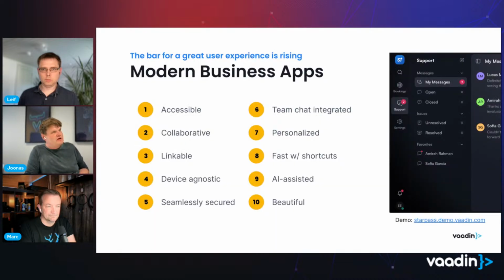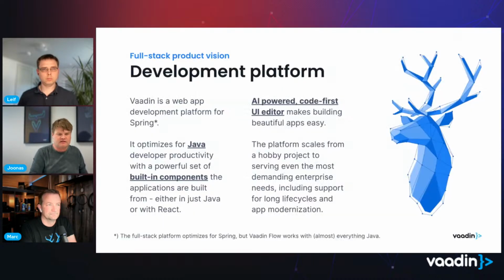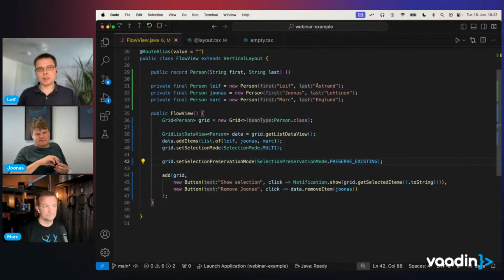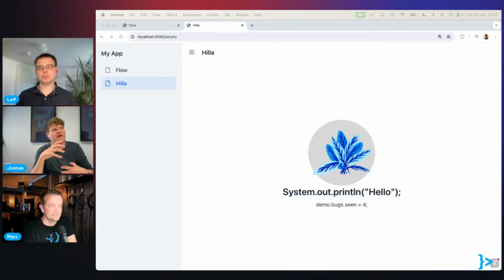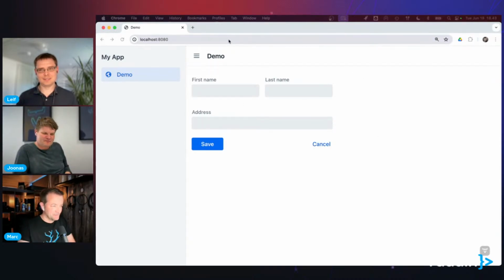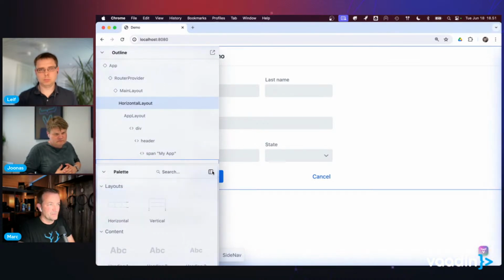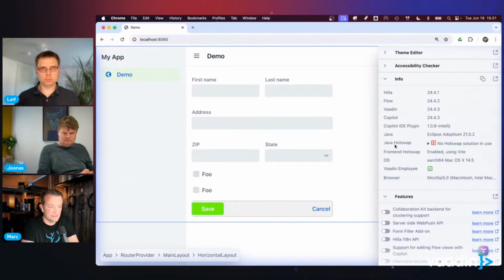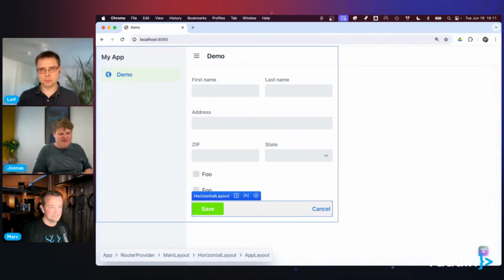Vaadin 24.4 Release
Vaadin 24.4 has introduced a new code-first AI-powered UI editor and React support with Hilla to the platform. Join us to see the new features live and ask our team anything.